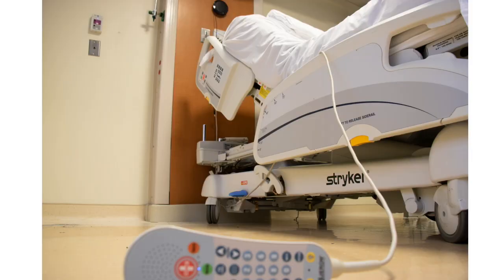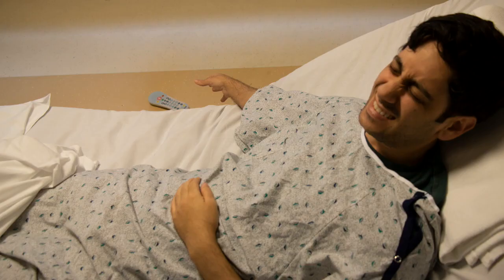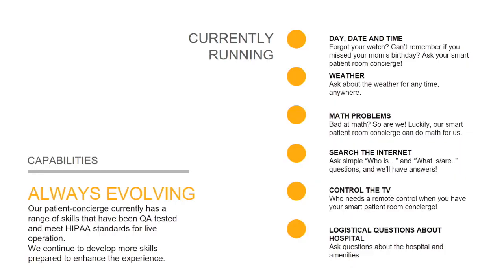Maia Ottenstein | Thomas Jefferson University Hospital | Voice.Health 2018 Summit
Maia Ottenstein | Thomas Jefferson University Hospital

This talk was given at the Voice.Health 2018 Summit in Boston, Massachusetts as part of the Rapid Fire presentations showcasing how voice technology can change healthcare.

Introduced by Susan Bennet, the original voice of Siri.